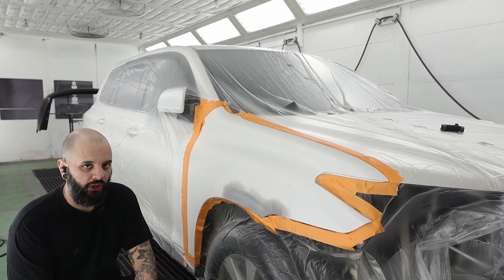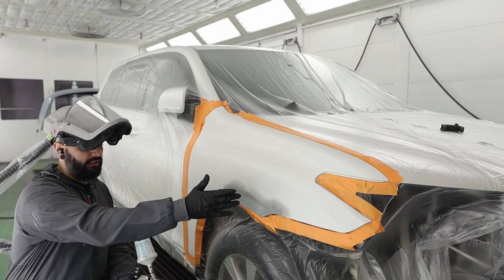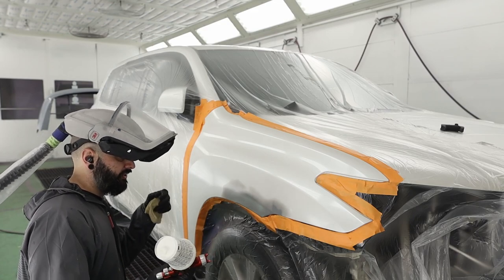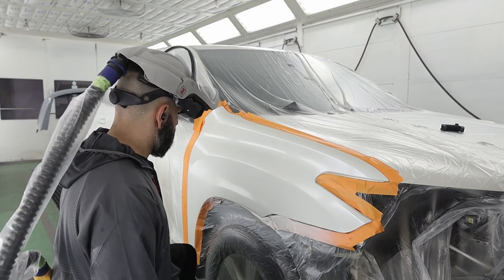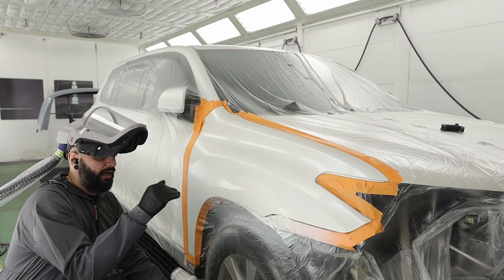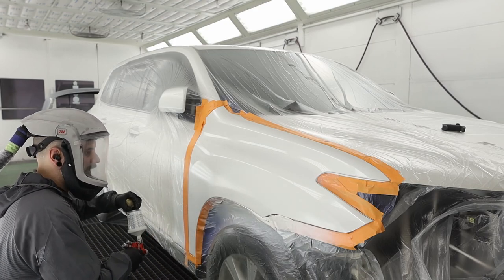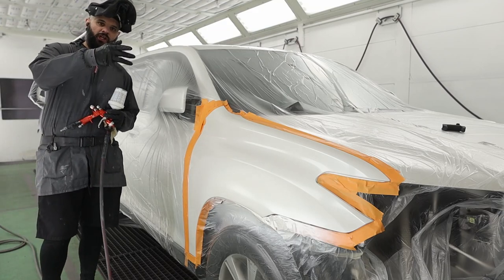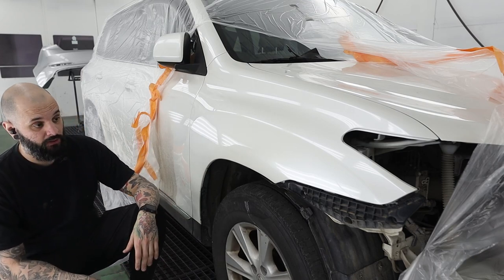Reverse blending basecoat (pearl white ultra 9k)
Simple video about keeping a pearl white blend as tight as you possibly can. I don't always use this technique but for this job it certainly made sense to spray it this way! Using links supports the channel so thank you to those of you that use them!